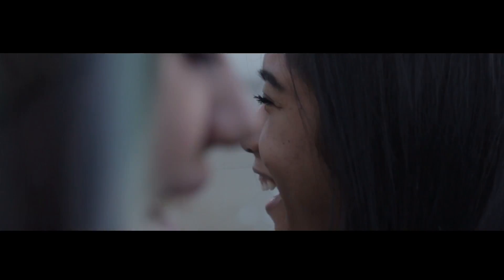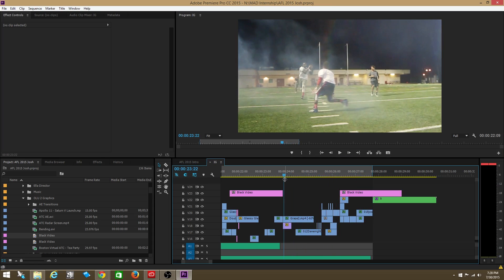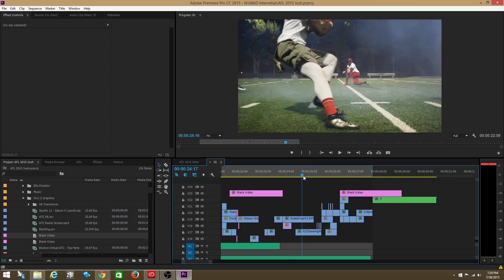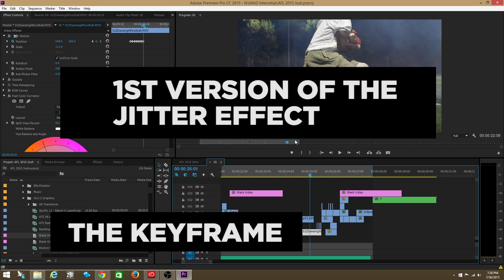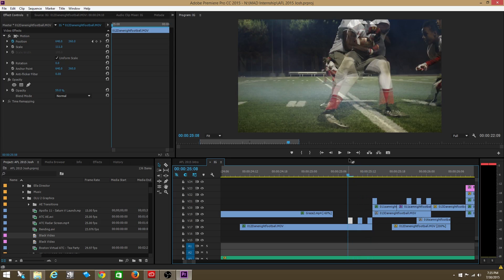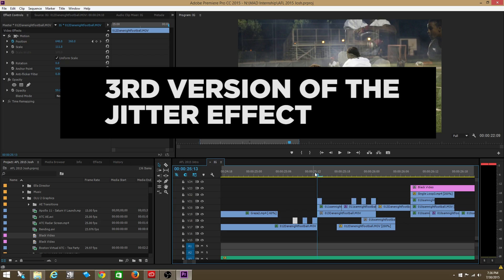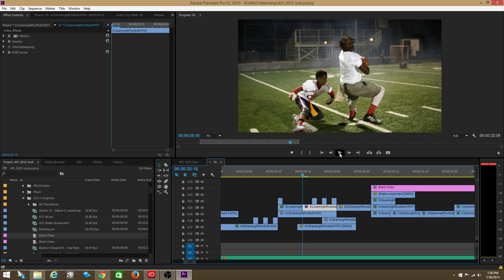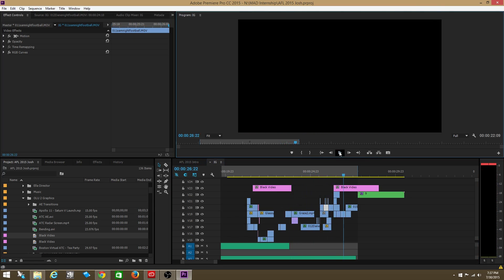Adobe Premiere Pro Tutorial: The Jitter/Camera Shake/Earthquake Effect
Envato Elements gives you 700,000+ effects packs, templates, fonts and assets with unlimited downloads